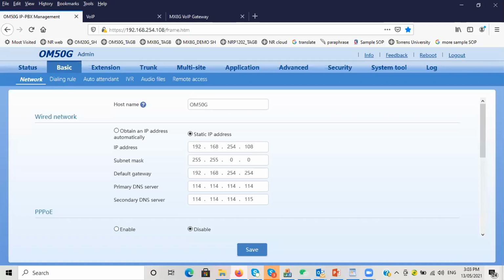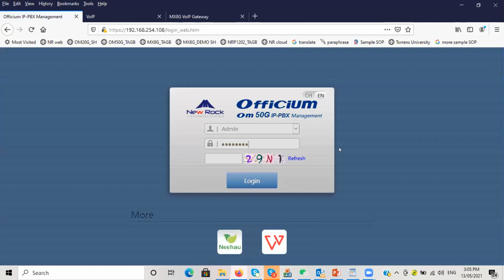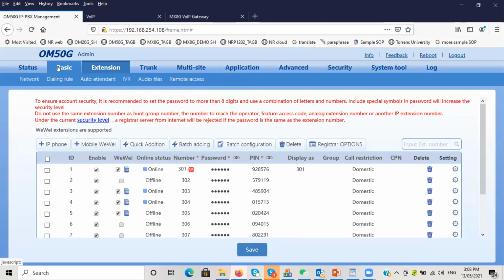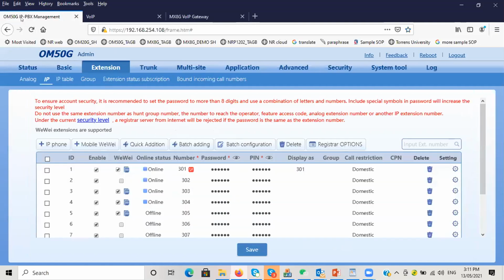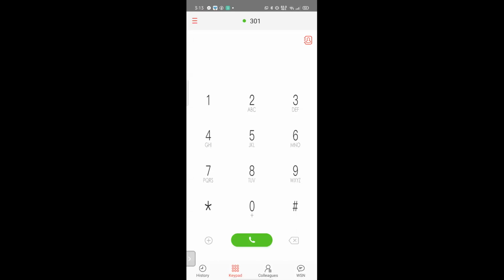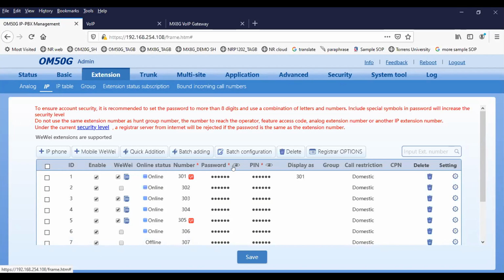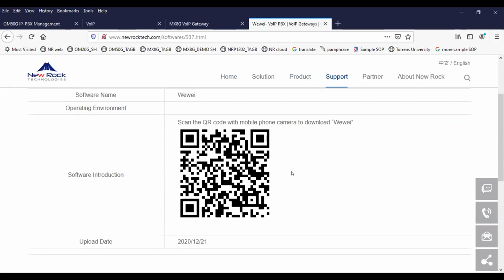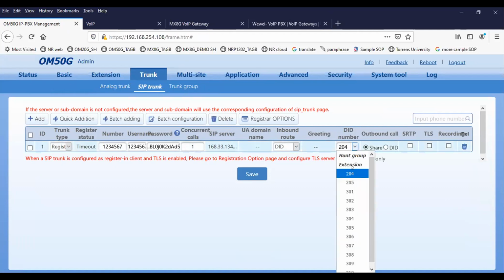New Rock NAT Traversal Service Configuration Training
NAT Traversal service is for office IP Telephony multi-site networking, turning long-distance calls into internal phone calls, saving office call costs

For more information about the New Rock NAT traversal service, please refer

New Rock Technologies, Inc. is a leading provider of VoIP (Voice over IP) products in China, offering a wide range of VoIP products including office IP telephony system OM series IP-PBX, MX series VoIP gateway, Digital Trunk gateway, Enterprise SBCs(Session border controller), and recording management, unified management, NAT traversal service for features application.
New Rock work with ITSP, MSP, telecom operators, system integrators, distributors, resellers, independent software vendors, as well as OEM partners worldwide.